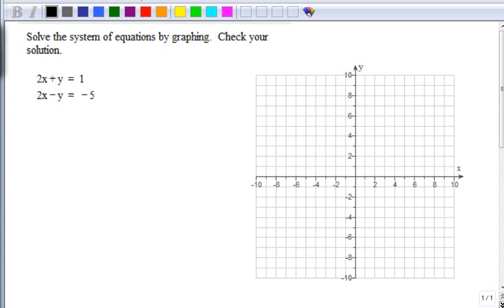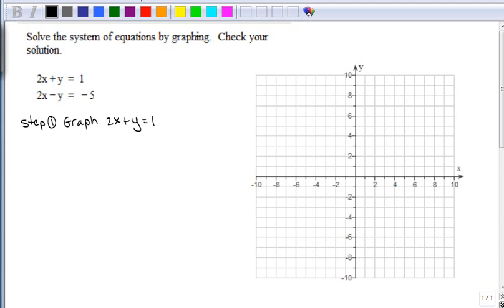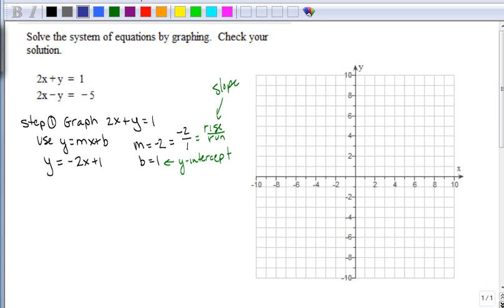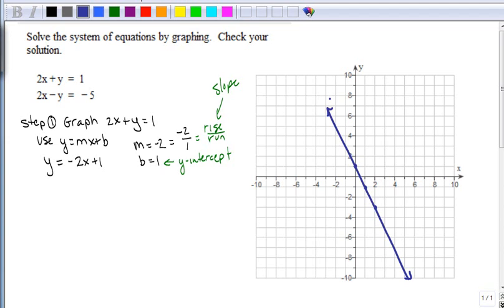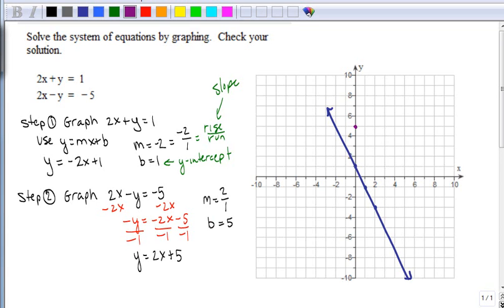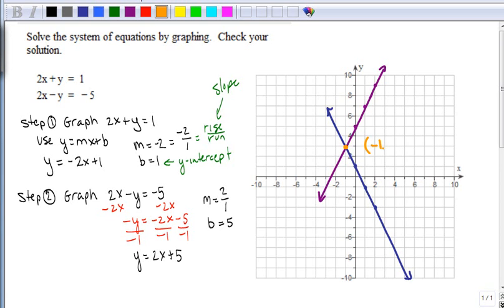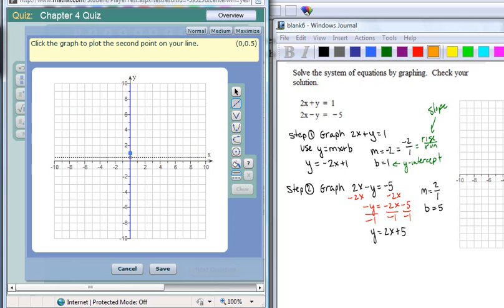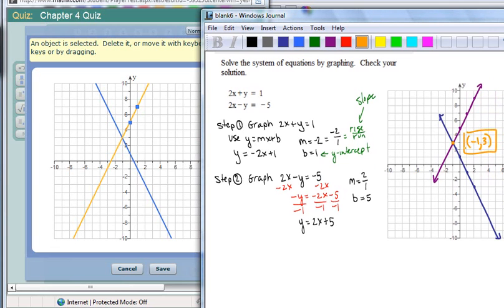Graphing Systems again1)